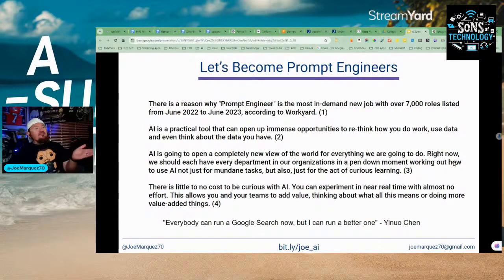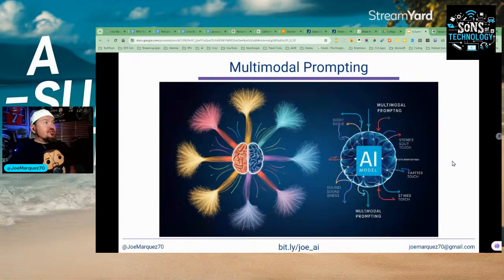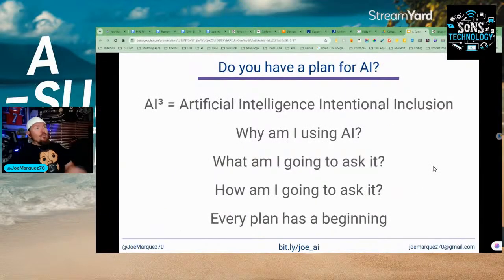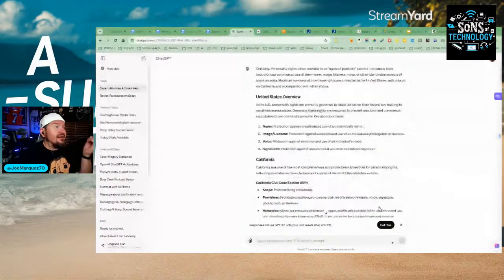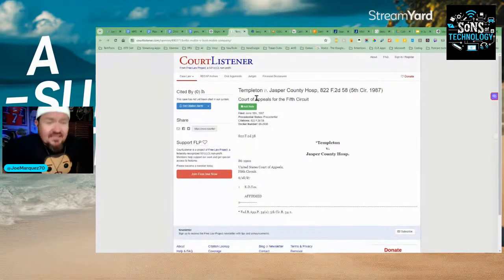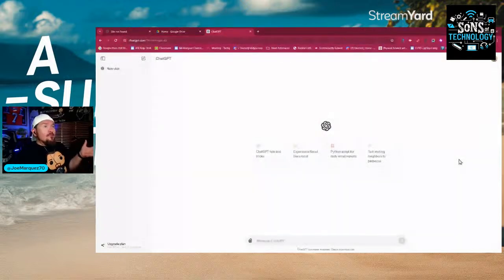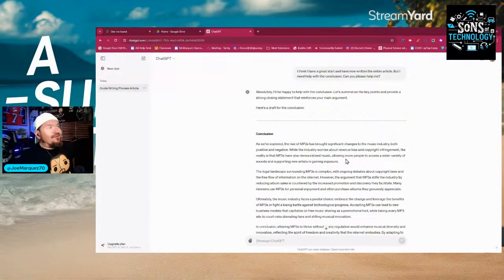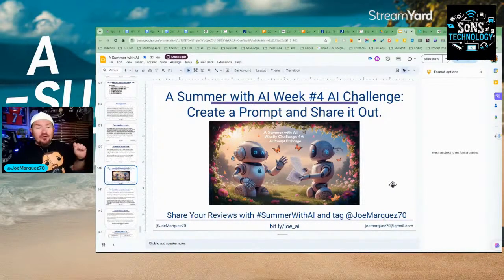A Summer with AI Episode 4: "Get into 2nd Gear"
🌟 Episode 4: "Get into 2nd Gear" 🚀

Join us for the latest installment of "A Summer with AI" as we delve deeper into the fascinating world of AI Prompt Engineering. In this episode, we'll explore advanced techniques and strategies to elevate your AI skills to the next level.

From refining prompt structures to harnessing the power of advanced language models, we'll equip you with the knowledge and tools needed to navigate the complexities of AI prompt engineering with confidence.